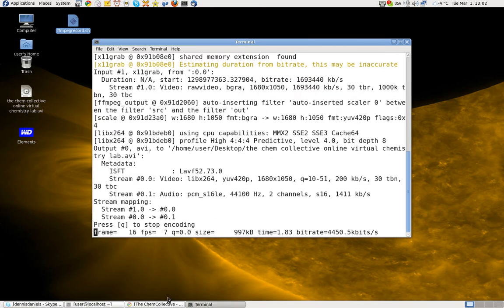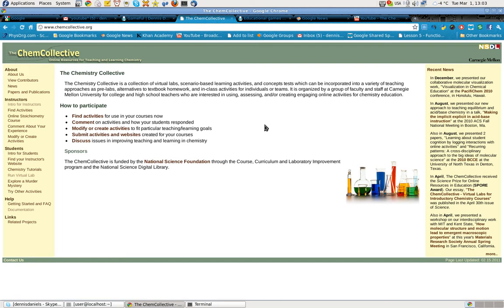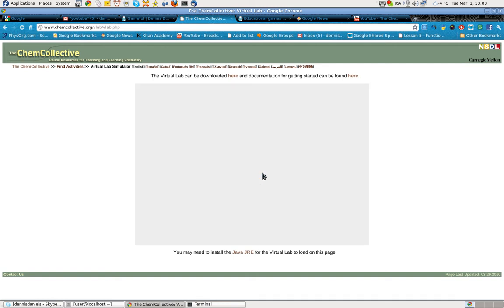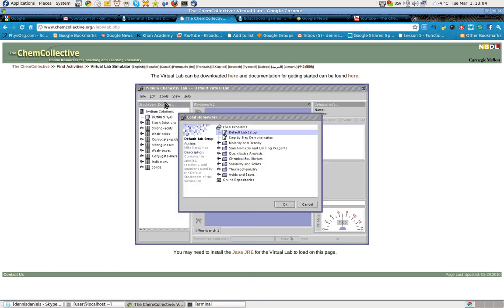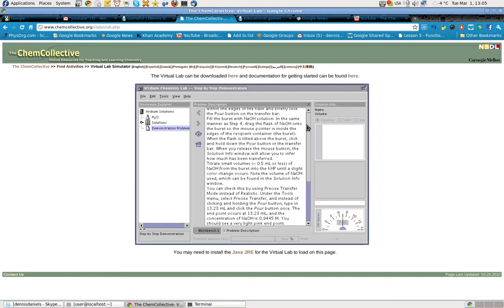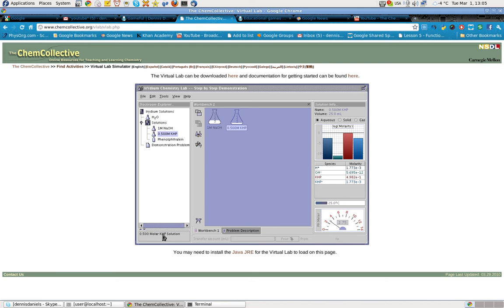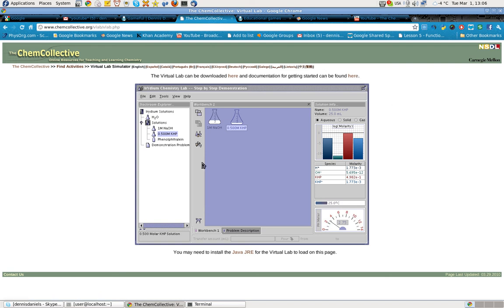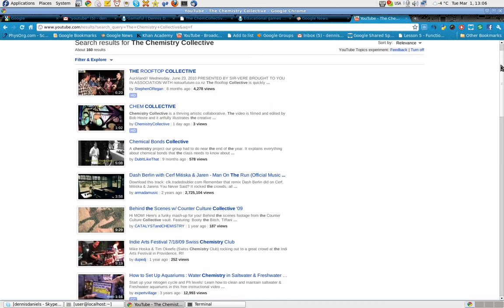the chem collective online virtual chemistry lab share it with your chem teachers!